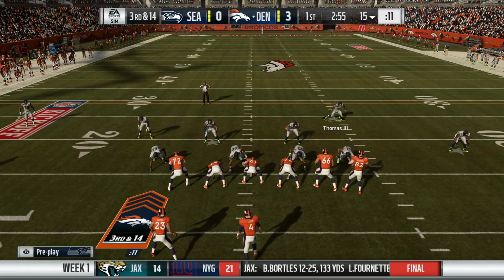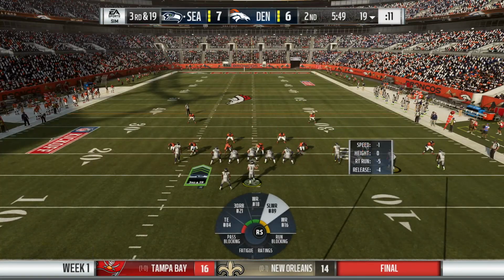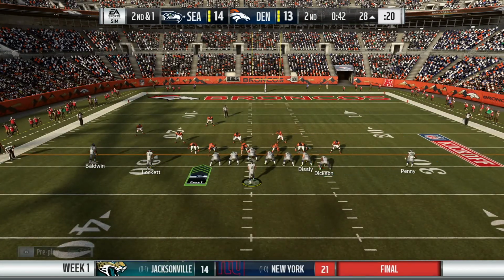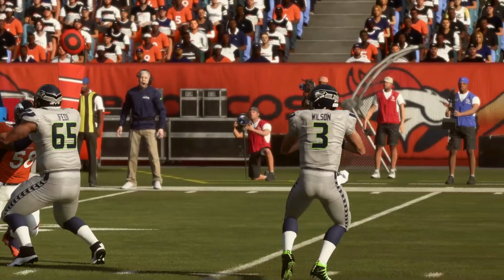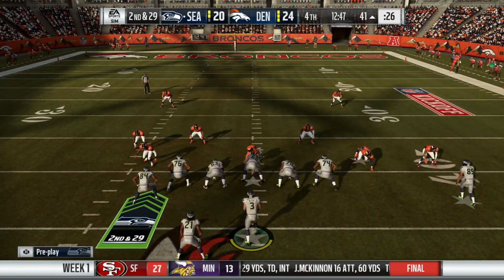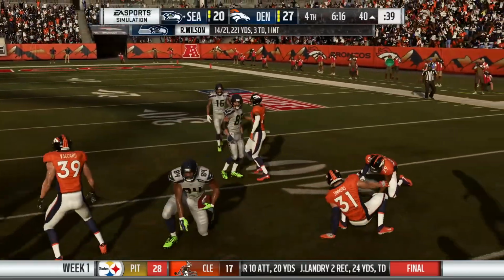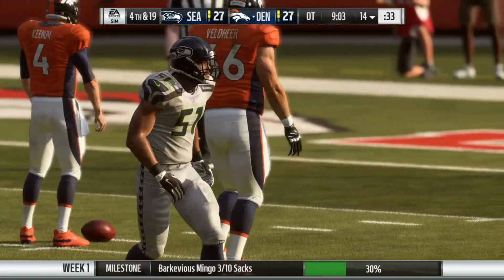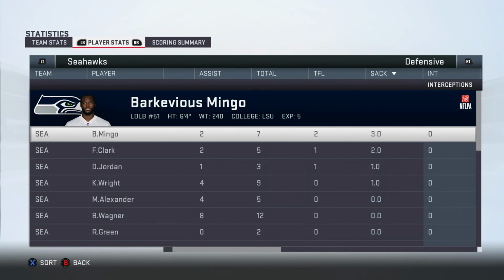Rebuilding the Seattle Seahawks Ep. 2 (0-0)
Official Madden 19 Realistic Rebuild of the Seattle Seahawks

In the Next Episode:

Game 2 - Seattle Seahawks @ Chicago Bears